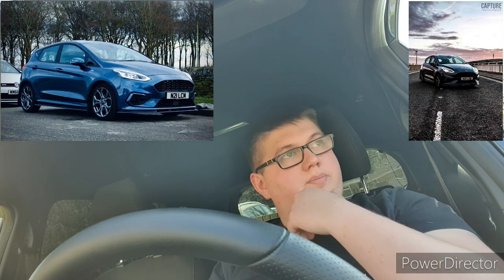Channel Introduction Of Me And My MK8 Fiesta STLINE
Channel Introduction about me and my car 👌